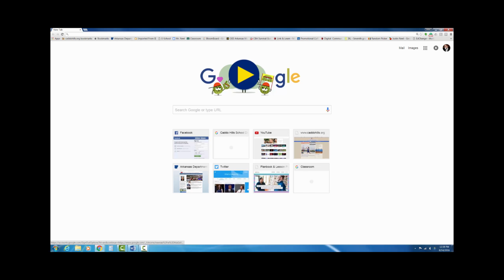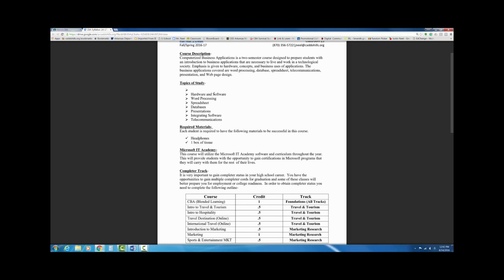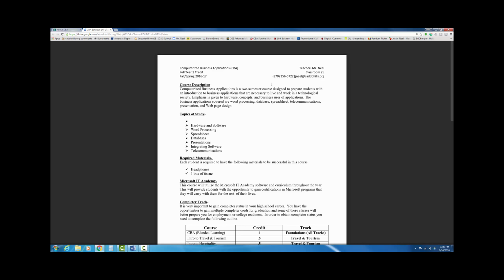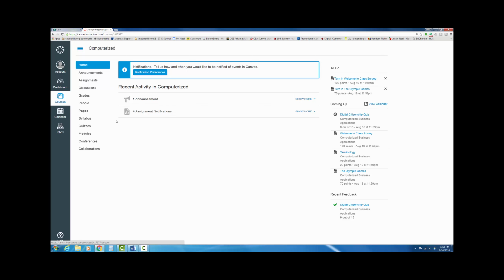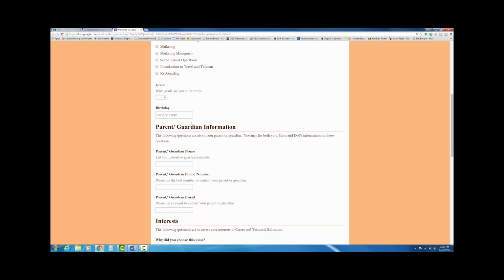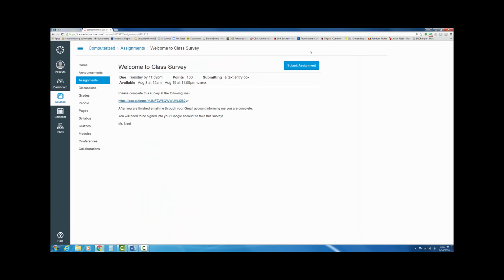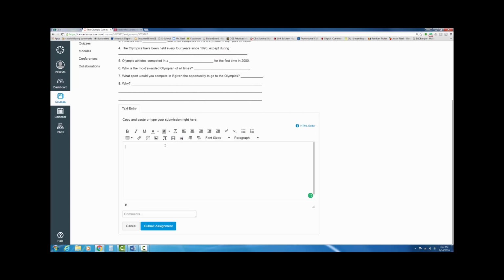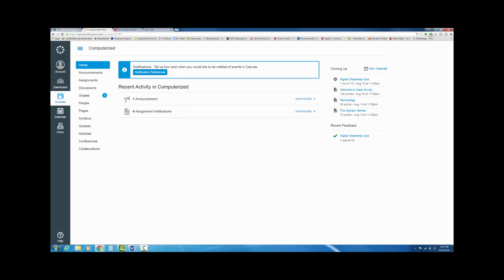Welcome to Class